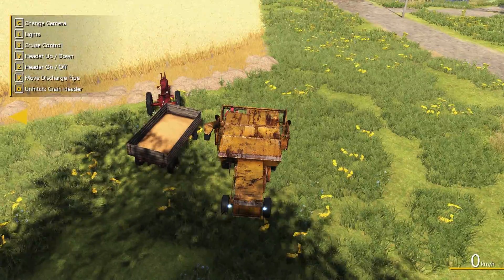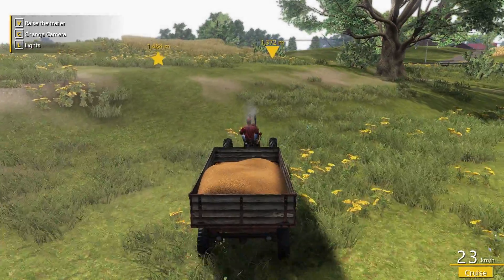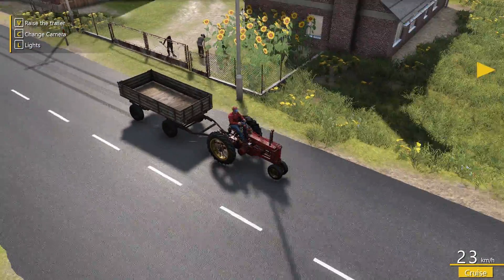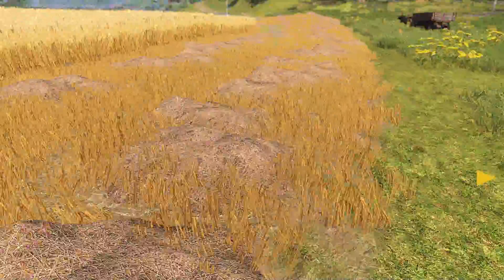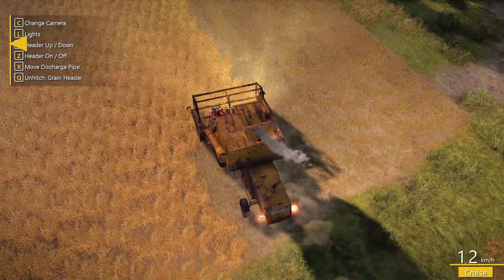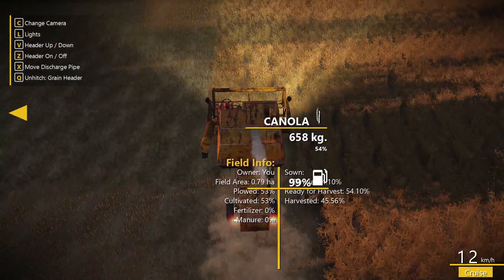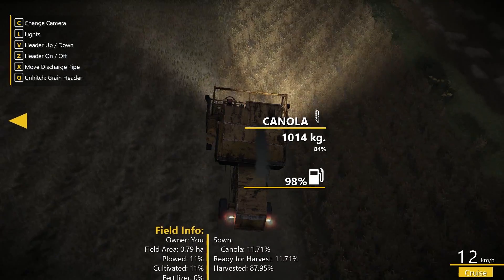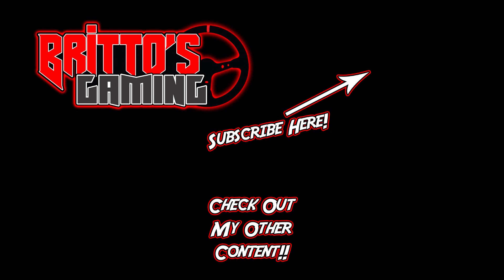Harvest Has Begun - Farmer's Dynasty Episode #4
FEATURES
A unique mix of building, farming and life simulation
Repair, rebuild and expand your farm
Interact with the extensive Open World and collect Social Points
Follow unique characters through special quest lines
Control original machines and tractors

System Components:

CPU: Intel® Core™ i7 5930K
CPU Cooler: Corsair Hydro Series H100i CPU Cooler
Motherboard: MSI X99S Gaming 7 Motherboard
Graphics: 2x MSI GeForce GTX 980 Gaming 4GB in SLI
Memory: G.Skill Ripjaws 4 F4-2400C15Q-16GRR 16GB (4x4GB) DDR4
Solid State Drive: Samsung 850 Pro Series 256GB SSD
Hard Drive: Seagate Barracuda 2TB ST2000DM001
Case: Phanteks Enthoo Luxe Black
Power Supply: Seasonic X-1250 80Plus Gold 1250W
Cable Kit: PCCG Sleeved Cable Extension Kit Black
Additional Cable: PCCG Sleeved 45cm PCI-E 6+2pin Cable Red
Additional Lighting: Phanteks Multi Coloured LED Strip 1m
Fans: Corsair Air Series AF120 Quiet Edition Case Fan
Additional Fans: Corsair Air Series SP120 Quiet Edition PWM Twin Pack
Operating System: Microsoft Windows 8.1 64bit OEM